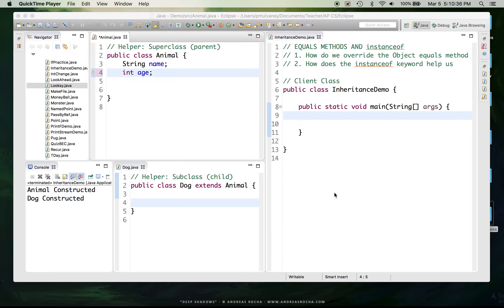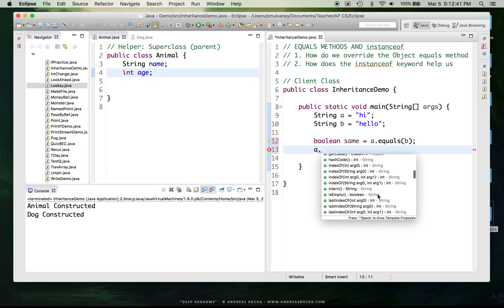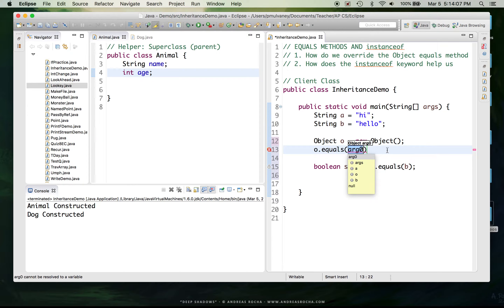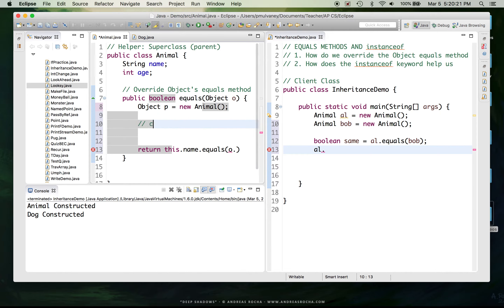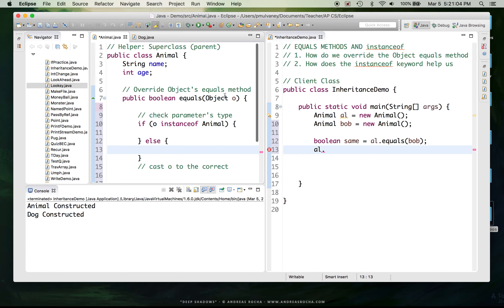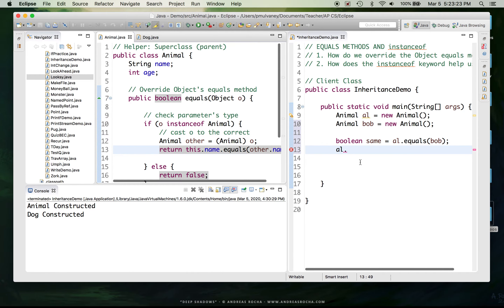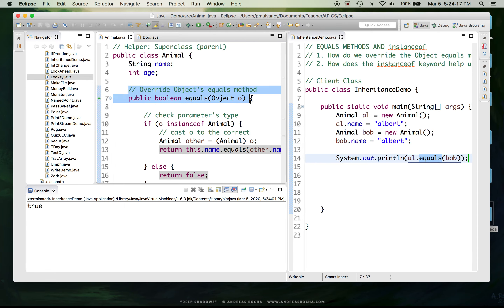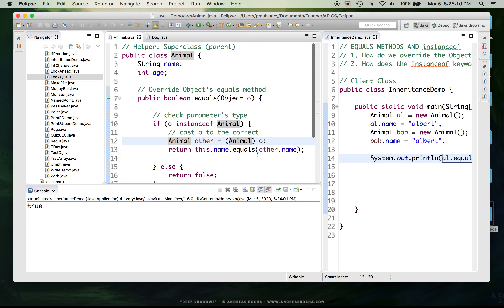6.9 - APCS Java - Equals and instanceof